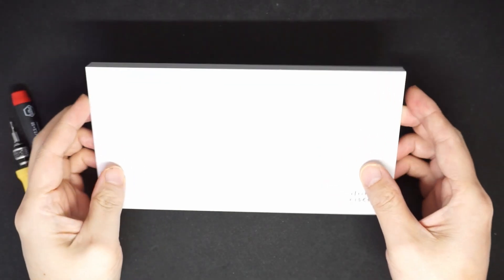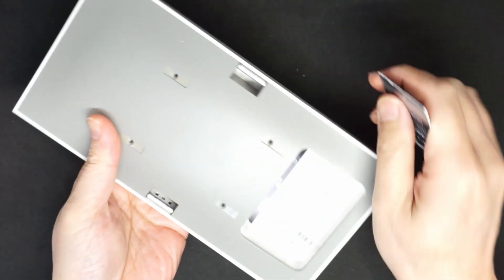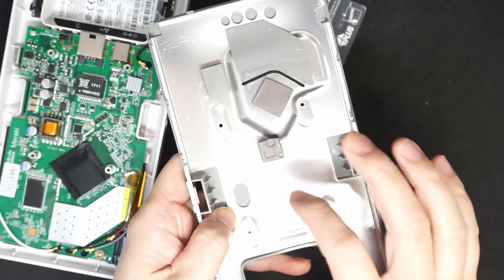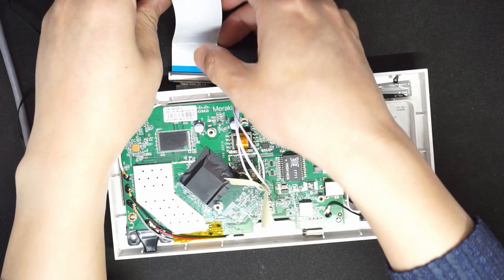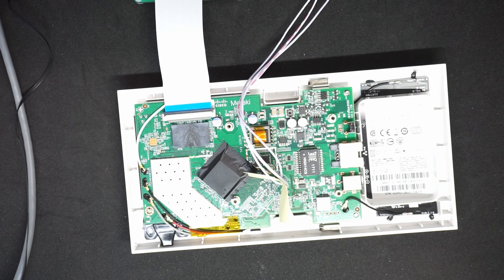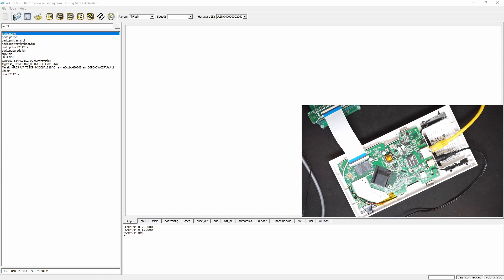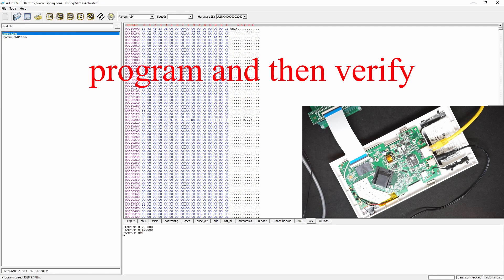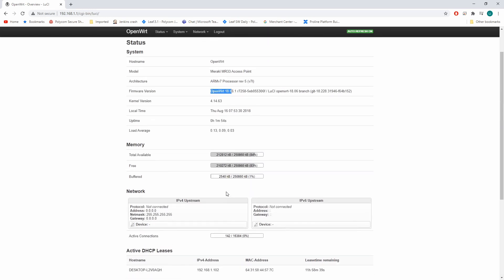u-Link NAND program Openwrt on Meraki MR33.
The 3.3v to NAND only draw 90mA. So the power is directly from the u-Link NAND.
Program the openWRT on MR33 only need to replace the u-boot (2012 version) and ubi. The process is easy and fast.(about 10 min)